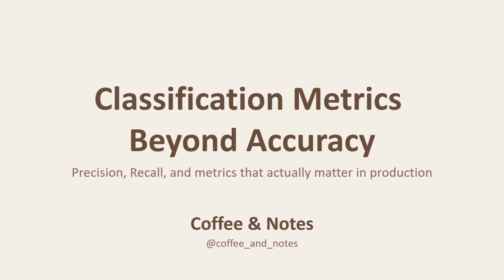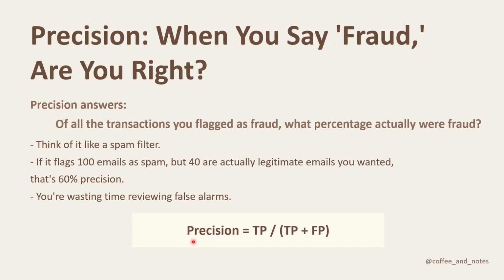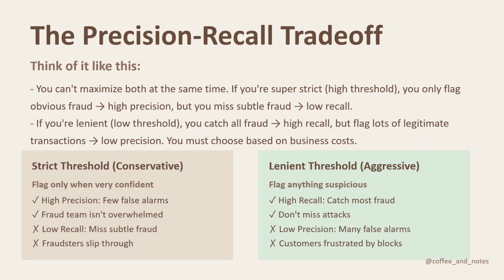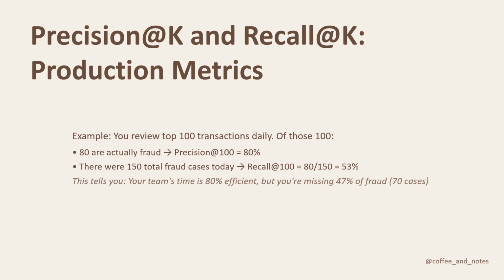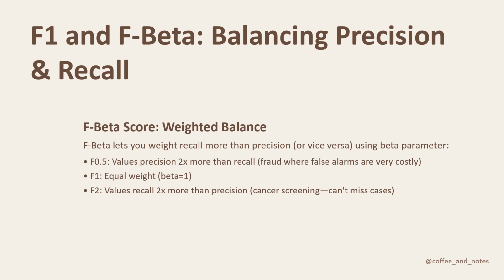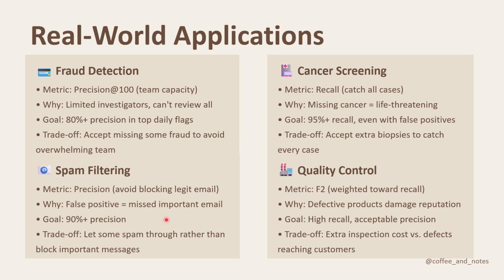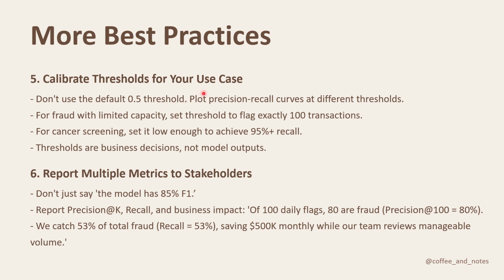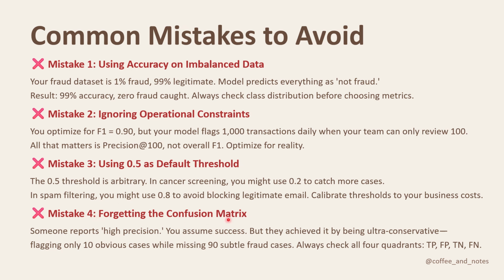Classification Metrics in Production: Precision, Recall, F1, F-beta, Recall@K and Precision@K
🎯 Learn the classification metrics that actually matter for fraud detection, disease screening, and real-world ML problems.

In this video, you'll discover why 99% accuracy can mean ZERO fraud caught, and which metrics you should use instead: Precision, Recall, F1-Score, and the production-critical Precision@K and Recall@K.

📚 WHAT YOU'LL LEARN:
✅ Confusion matrix fundamentals (TP, FP, FN, TN)
✅ Precision: "When you say fraud, are you right?"
✅ Recall: "Are you catching all the fraud?"
✅ The Precision-Recall tradeoff and why you can't maximize both
✅ F1 and F-beta scores for balanced vs weighted metrics
✅ Precision@K and Recall@K: THE production metrics for capacity-constrained teams
✅ Real-world use cases: Fraud detection, medical screening, spam filtering
✅ How to choose the right metric based on business costs

TIMESTAMPS:
00:00 INTRODUCTION
00:11 UNDERSTANDING THE CONFUSION MATRIX
02:14 PRECISION EXPLAINED
04:34 RECALL EXPLAINED
06:19 THE PRECISION-RECALL TRADEOFF
08:27 PRECISION@K AND RECAL@K
10:52 F1 AND F-BETA SCORES
12:51 WHICH METRIC SHOULD YOU USE?
14:47 REAL-WORLD APPLICATIONS
16:47 BEST PRACTICES FOR PRODUCTION
20:17 COMMON MISTAKES TO AVOID
22:14 KEY TAKEAWAYS
22:28 THANK YOU

⚡ KEY TAKEAWAYS:
Precision = quality of positive predictions (avoid false alarms)
Recall = quantity of positives caught (don't miss critical cases)
Precision@K = "Of top K flagged cases, what % are correct?" (operational metric)
Choose metrics based on business costs: FP cost vs FN cost
Always report multiple metrics, never just accuracy

🎯 REAL-WORLD EXAMPLES:
Fraud Detection (1% fraud): Optimize Precision@100 for team capacity
Cancer Screening: Optimize Recall (95%+) - can't miss cases
Spam Filtering: Optimize Precision (90%+) - don't block legitimate email
Quality Control: Use F2-Score (weight recall 2x over precision)

🔧 PRODUCTION BEST PRACTICES:
✓ Never use accuracy for imbalanced data
✓ Set thresholds based on business costs, not default 0.5
✓ Use Precision@K when you have operational capacity constraints
✓ Track metrics over time and retrain when they degrade
✓ Always check the confusion matrix before reporting metrics

📊 PERFECT FOR:
Data Scientists working on fraud detection, medical AI, anomaly detection
ML Engineers deploying classification models in production
Anyone struggling with imbalanced datasets (fraud, disease, churn)
Students learning ML metrics beyond textbook accuracy

ROC Curves & AUC: [Link]
Handling Imbalanced Data (SMOTE, Class Weights): [Link]
XGBoost for Classification: [Link]

Gradient Boosting (XGBoost, CatBoost, LightGBM)
Feature Engineering for Fraud Detection
Model Evaluation and Metrics
Imbalanced Data Handling
Production ML Best Practices
GenAI
NLP